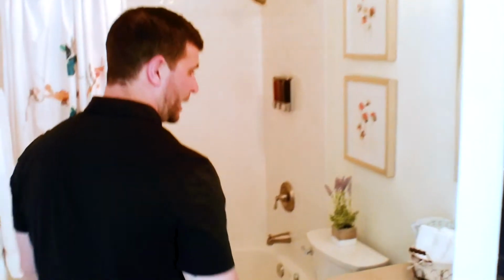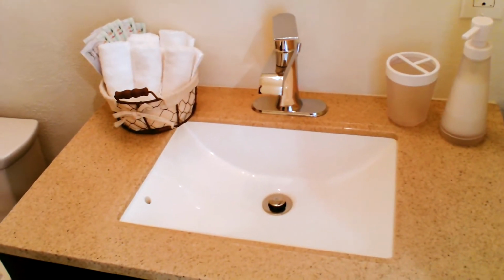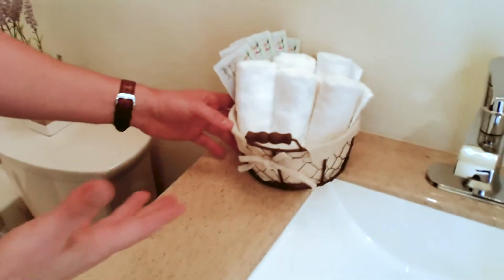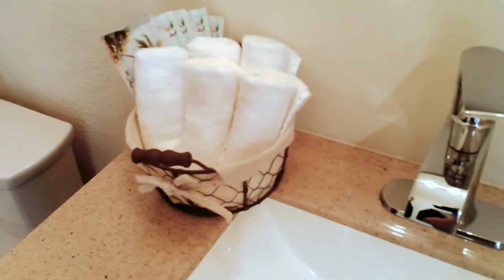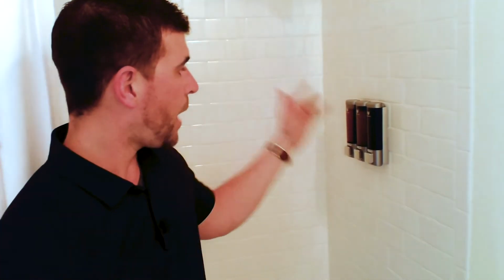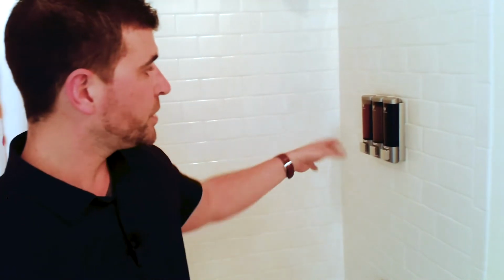Sweat the small stuff (Hosting Tips Series) // Alex Zemianek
How to keep the bathroom looking polished & clean while minimizing bathroom supply costs. Paying attention to the little details will pay off & make a BIG difference to your guests.  Keep watching for more tips!!